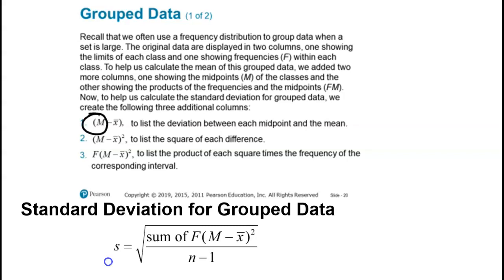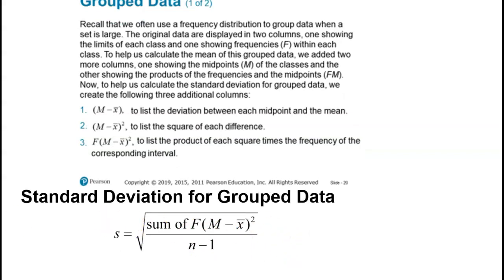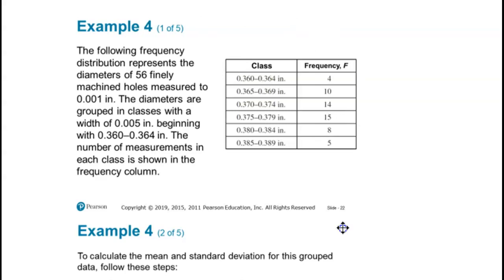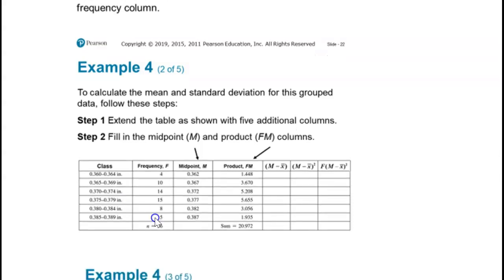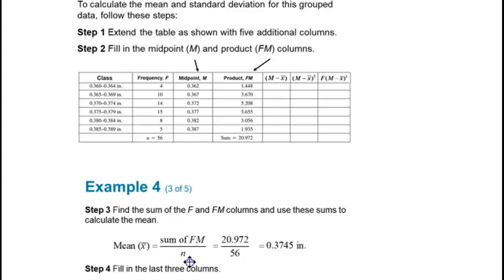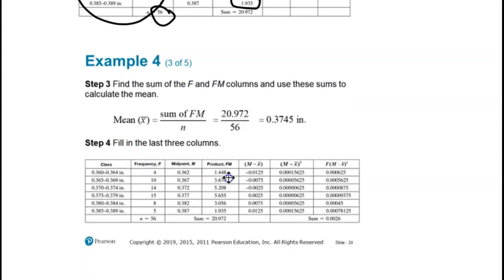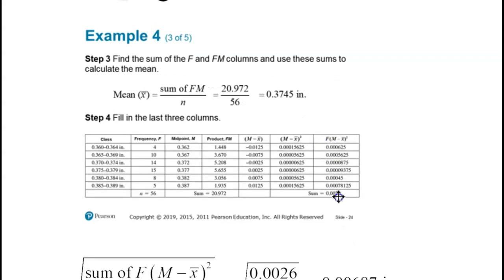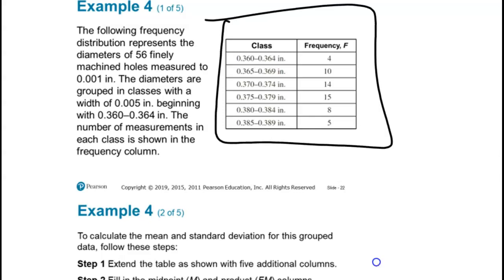Module 12.3.b - Dispersion pt. 2